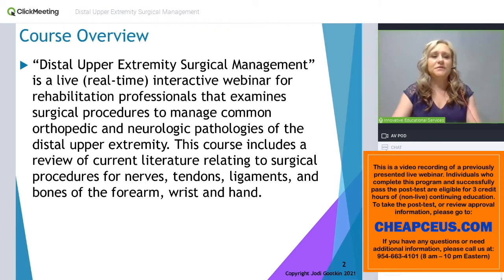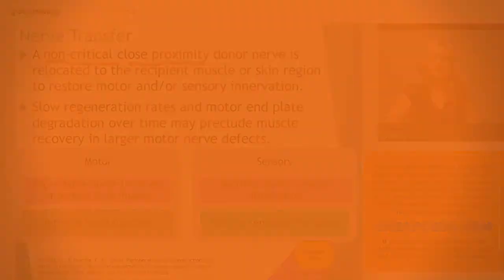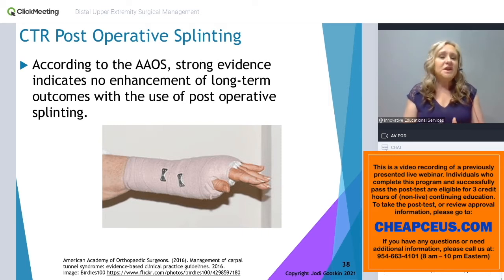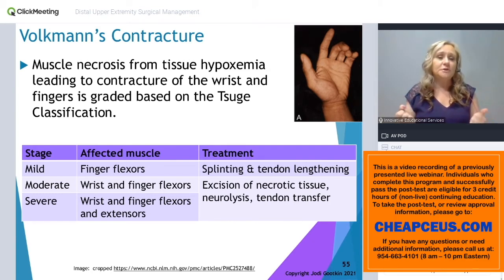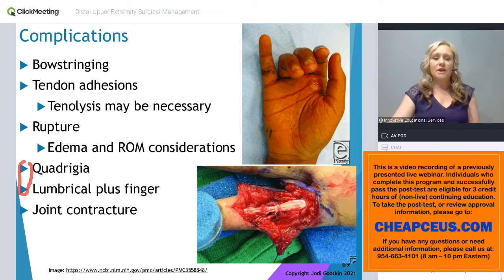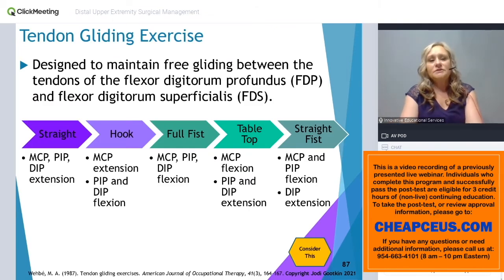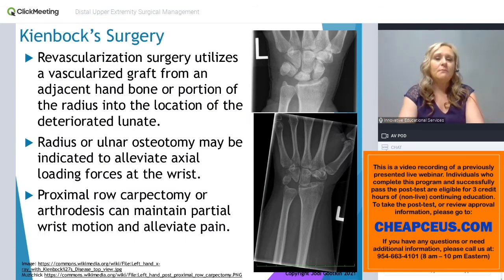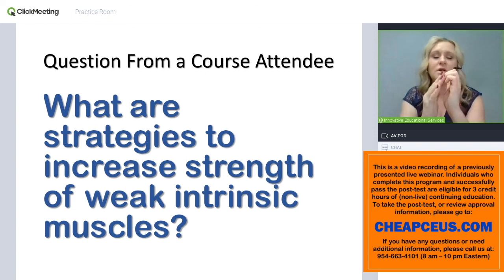Distal Upper Extremity Surgical Management